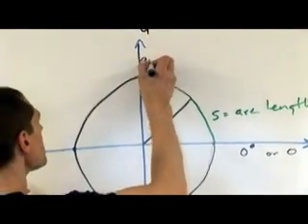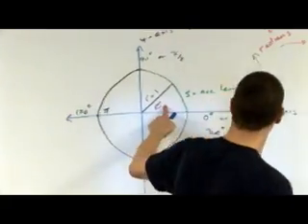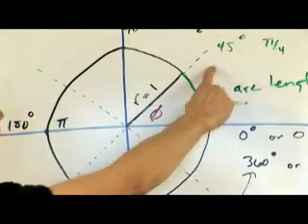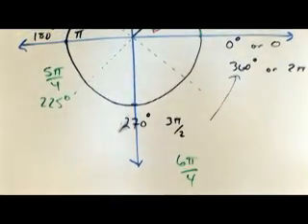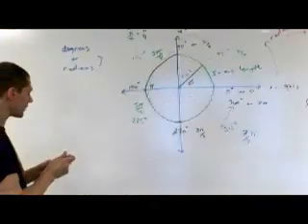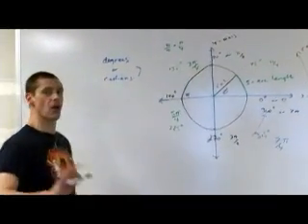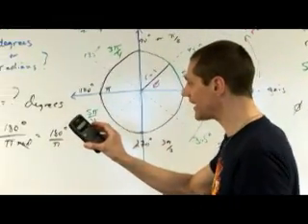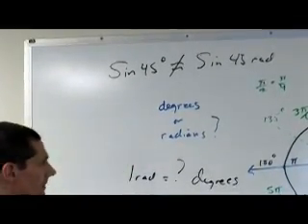Lecture 2 part 1